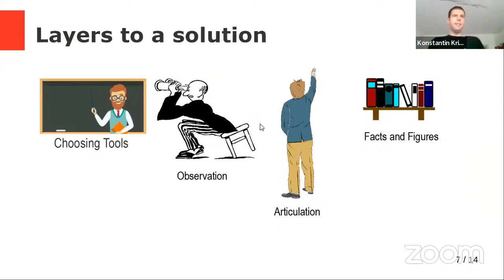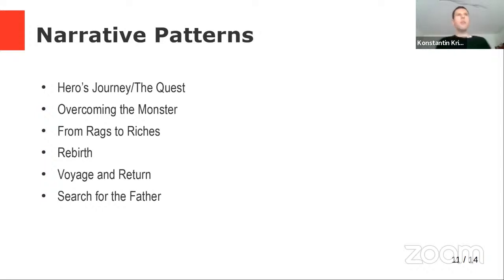Coaching Meliden_CfC1:3_may26_2022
EMI -CC Coaching and Consulting is a company dedicated to providing ambitious people with educational and practical mechanisms and instruments to be fruitful in the work market. Our  tool is PTTP (Programi i Trajnimit per Tregun e Punes) and comes in three programs:
Miqesisht,
Elida and the team